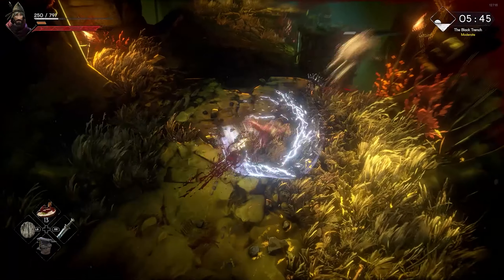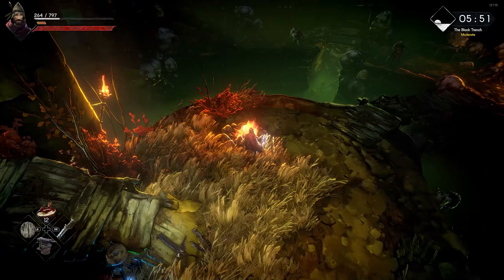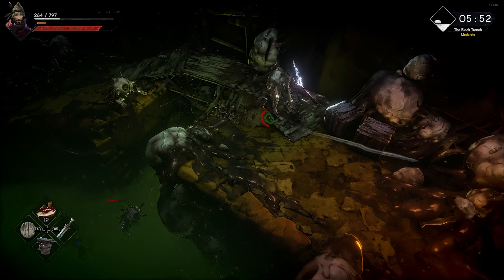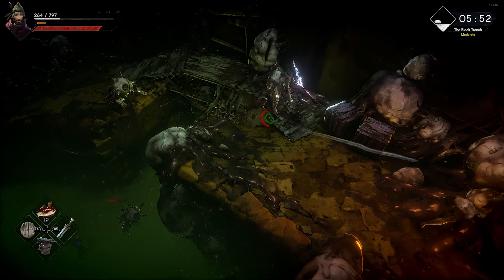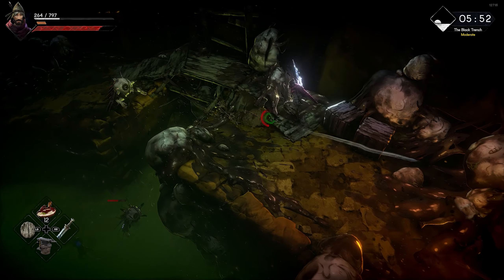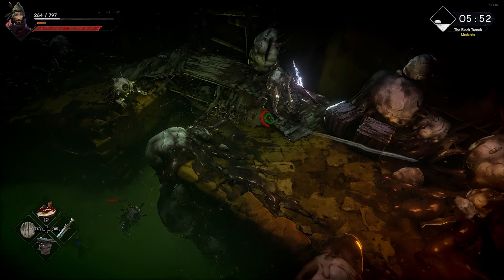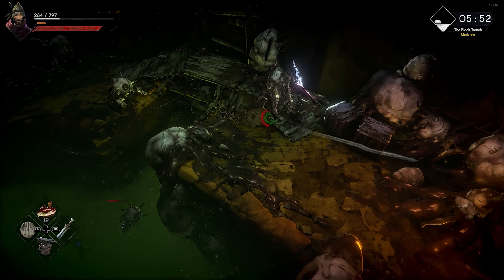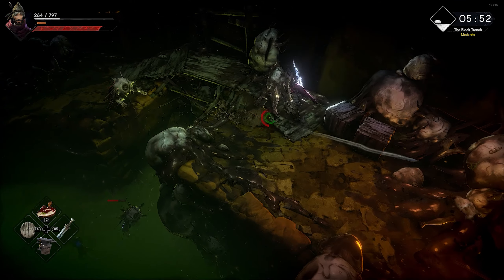No Rest For The Wicked Review: STUNNING New Action RPG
No Rest for the Wicked Review in Early Access:

No rest for the wicked is a top down ARPG from moon studios, with incredible art and animations and some of the most fluid and satisfying souls like combat of this genre. Although this is only access, what we have so far is really fun and well polished.

On top of the beautiful combat, the game as has town management and city building elements including owning and decorating your own home.

Timestamps:
0:00 Intro
0:48 Story and Progression
2:55 Combat and Gear
5:29 Town Management
6:55 Timed Content
9:02 Overall Review